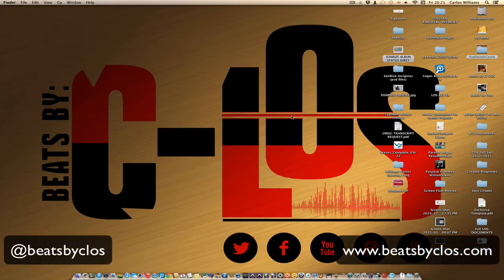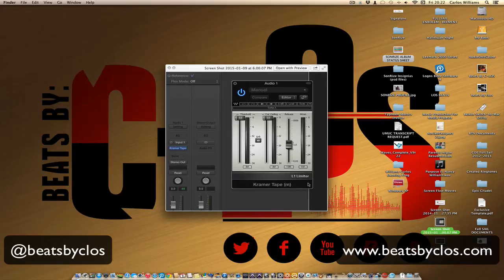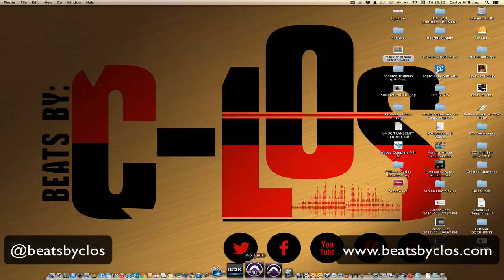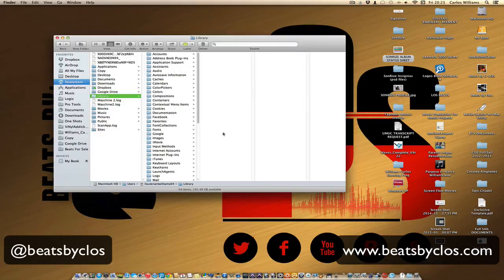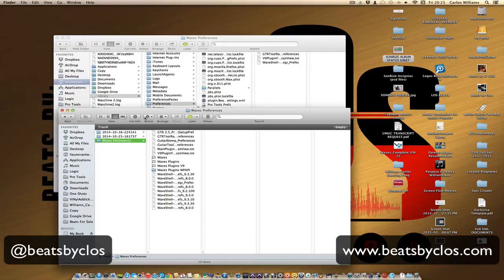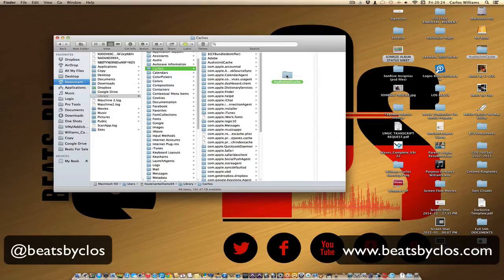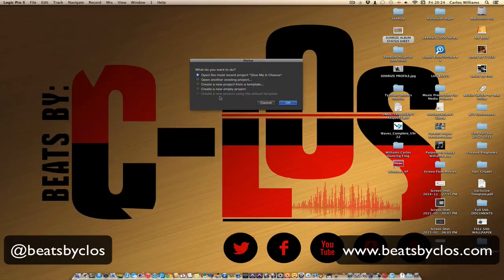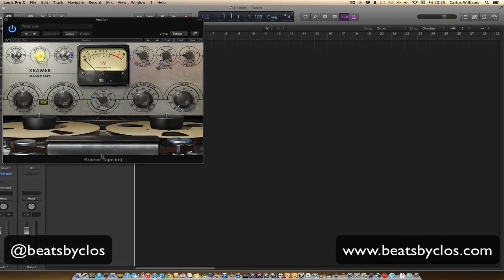Waves Plug-ins Audio Units Problem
I had a problem where my Waves plug-ins loading a different plug-in than what I selected. For instance, I would select the Kramer Master Tape plug-in, and it would load the plug-in under it, which for me was the L1 Limiter. After talking to Waves on the phone, I was told it's a known issue with DAW's that use audio units. I'll walk you through how to fix it it.